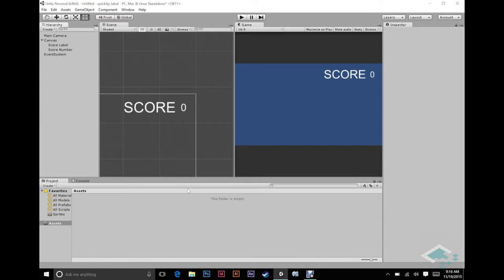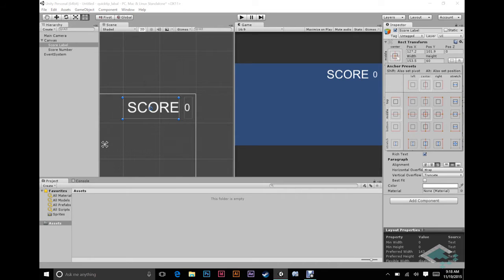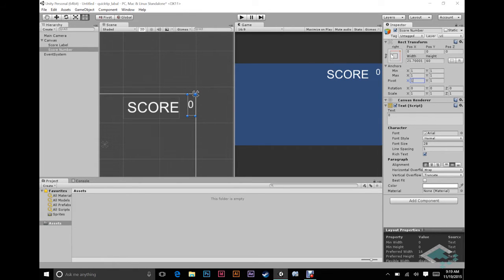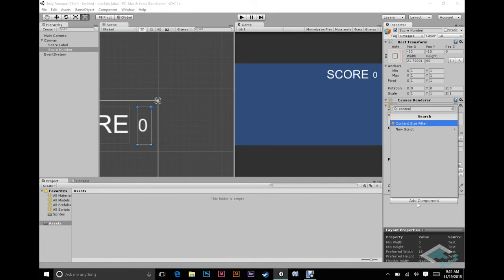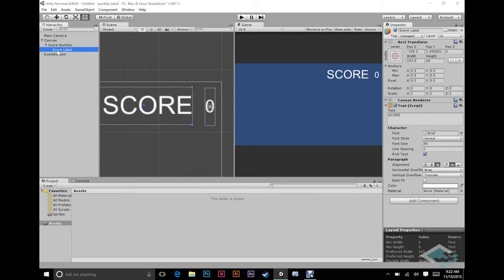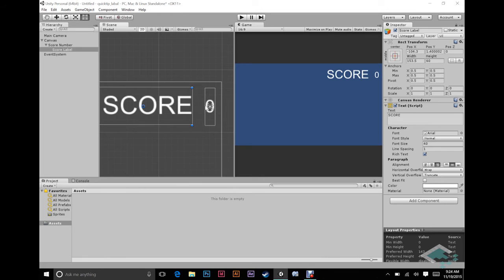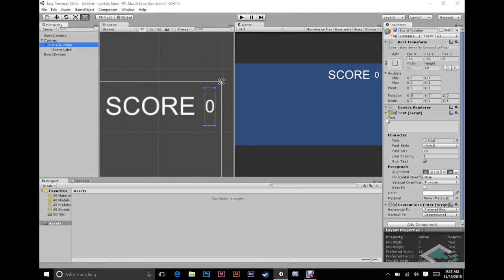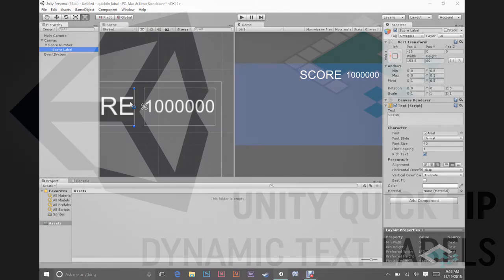Unity Quick Tip: Dynamic Text Labels from Board to Bits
A quick tip on positioning a Text label to a dynamic Text element in Unity. Shows some of the workings behind the Unity UI's anchors and pivots.